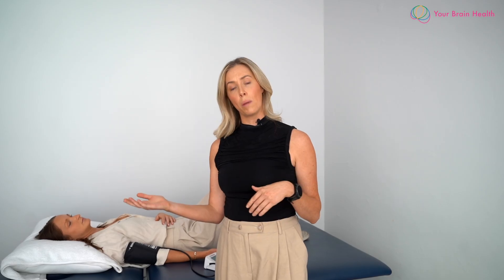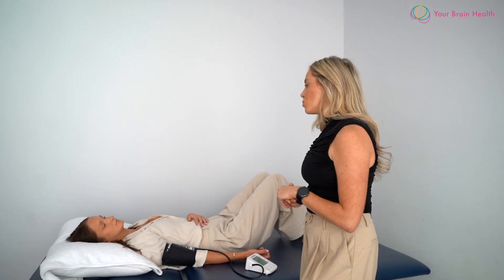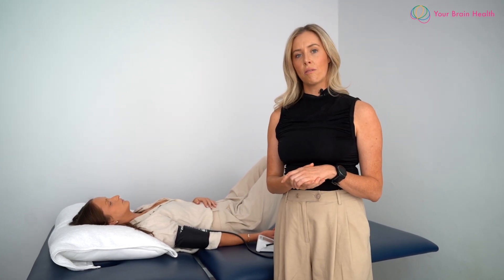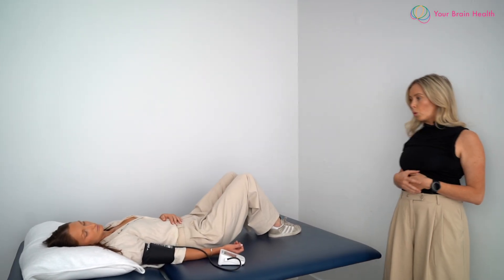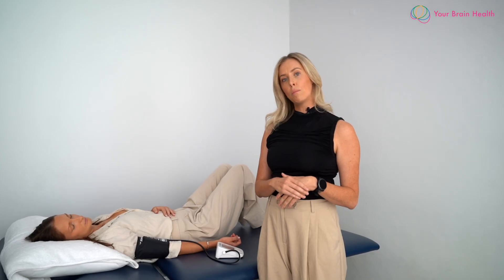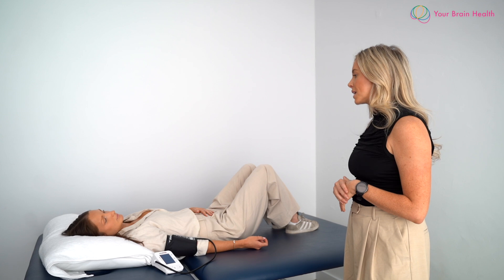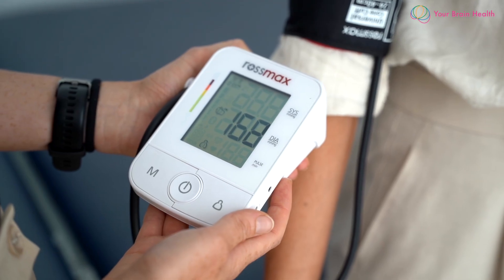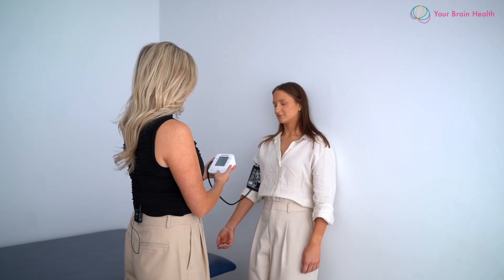NASA Lean Test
🚀 The NASA Lean Test (NLT) is a quick, evidence-based assessment for orthostatic intolerance (OI); a common but underrecognized driver of dizziness, brain fog, and fatigue in conditions like concussion, long COVID, ME/CFS, and POTS.

🏆 Accessible, Reliable OI Screening:
The NLT is a standardized, 10-minute bedside test that reveals abnormal cardiovascular responses to standing—without the need for expensive tilt tables or specialized equipment. It detects orthostatic hypotension (OH), postural orthostatic tachycardia syndrome (POTS), and subtle circulatory deficits that can prolong recovery from concussion and other conditions.

Objective Measures for Hidden Symptoms:
🫀 Heart Rate & Blood Pressure: Minute-by-minute monitoring captures abnormal increases in heart rate (≥30 bpm rise or 120 bpm) and drops in blood pressure (≥20 mmHg systolic or ≥10 mmHg diastolic within 3 minutes).
📈 Symptom Tracking: Dizziness, palpitations, cognitive “crashes,” and lightheadedness during the test signal OI—even if vital signs are borderline.

🛠️ Step-by-Step Protocol:
1️⃣ Preparation: Patient lies supine for 10–15 minutes to establish baseline.
2️⃣ Standing Lean: Patient stands with heels 6–8 inches from the wall, shoulders touching the wall, removing most leg muscle assistance for circulation.
📊 Monitoring: Record heart rate and blood pressure every minute for 10 minutes. Watch for symptoms and skin color/temperature changes.

Interpretation: Abnormal vital sign shifts or symptom provocation = positive for OI

Clinical Impact & Applications:
🤕 Concussion & Long COVID: Identifies autonomic dysfunction that may delay recovery or complicate symptom management.
🤒 ME/CFS & POTS: Validated as a practical alternative to tilt table testing, especially in clinics without advanced equipment.
🏠 Broad Utility: Can be performed in primary care, neurology, rehabilitation, and even at home with proper guidance.

By integrating the NASA Lean Test into your clinical workflow, you can rapidly identify orthostatic intolerance, personalize management, and accelerate recovery for patients struggling with persistent symptoms after concussion, infection, or chronic illness. 🩺✨